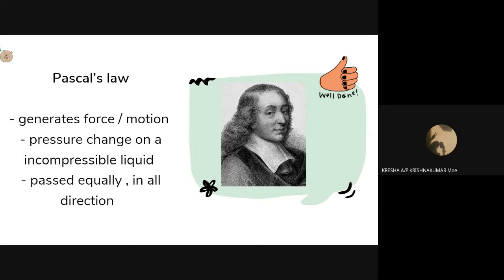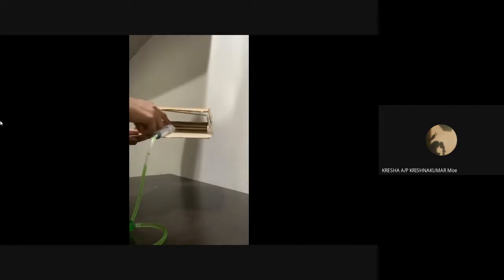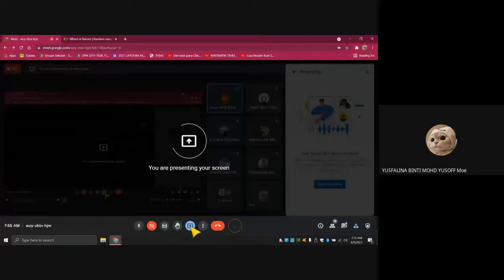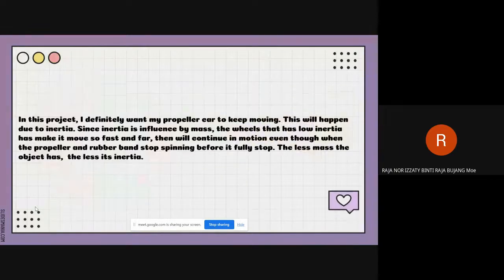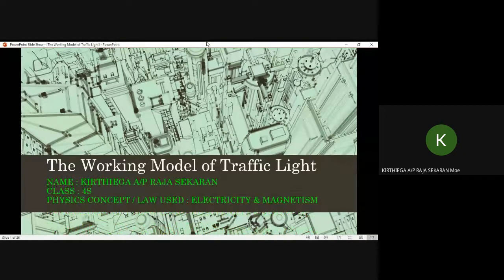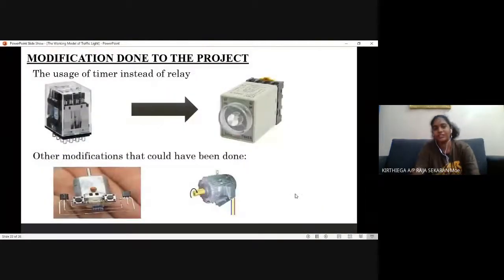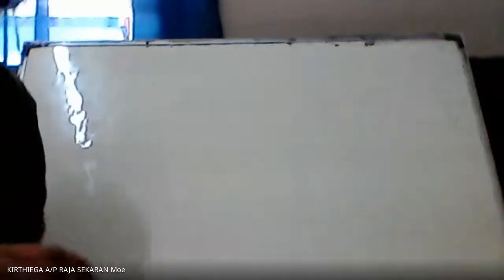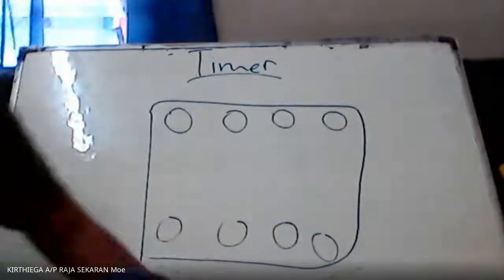physics 4s presentation 9 aug